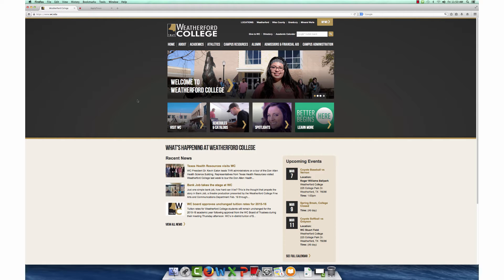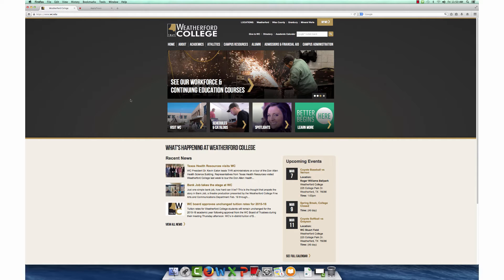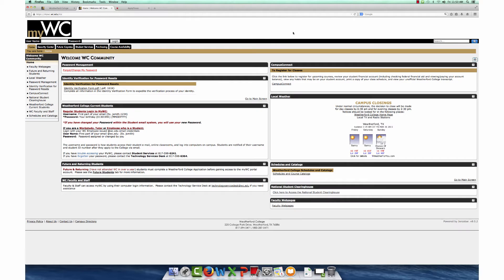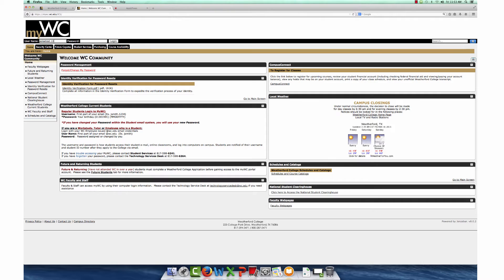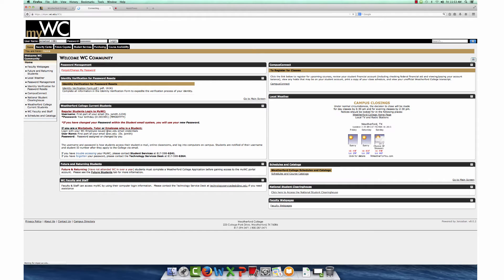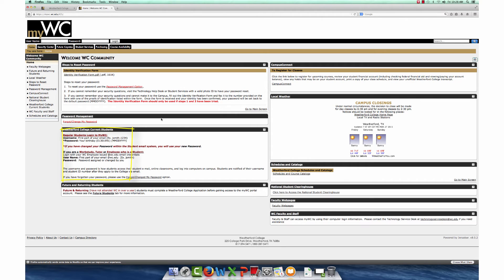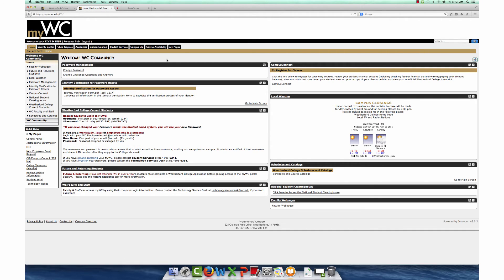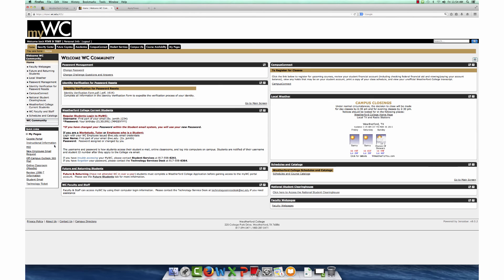Accessing MyWC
How to log into MyWC.